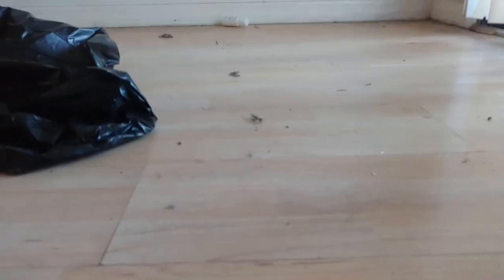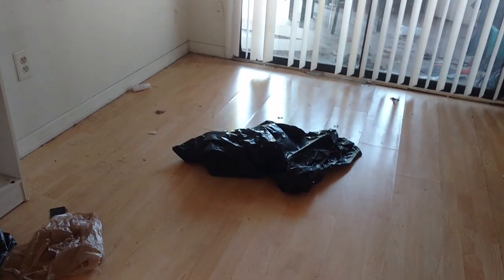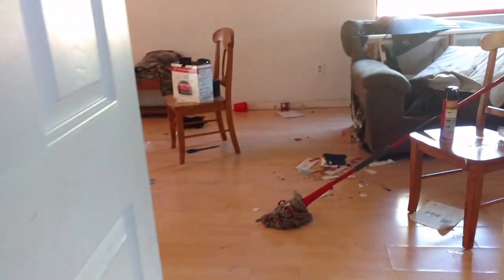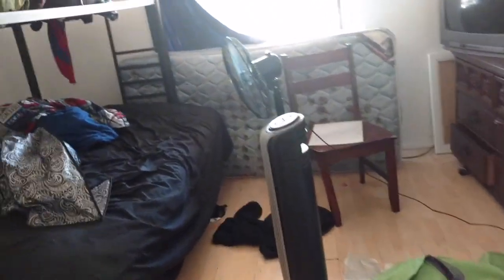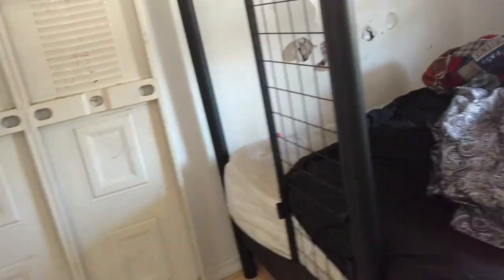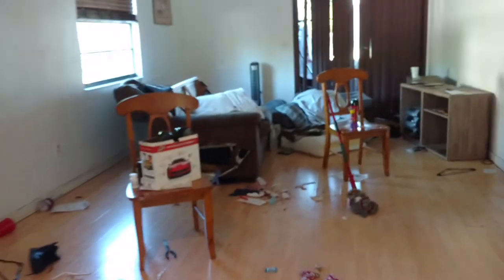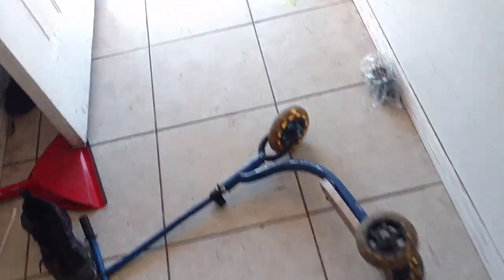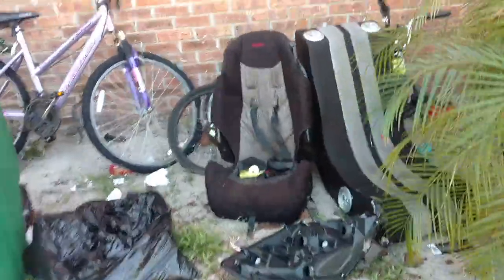Unit 1 Hummingbird